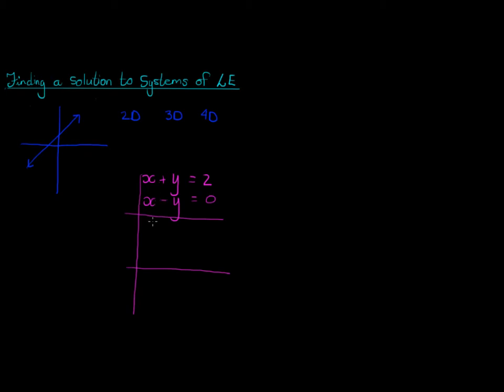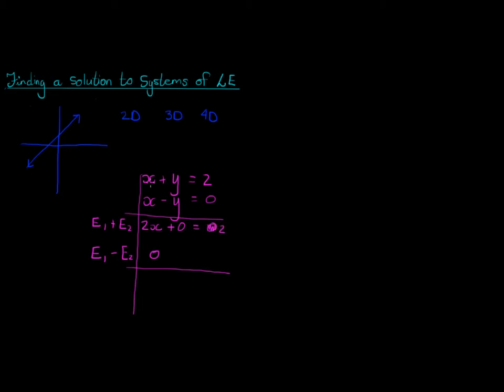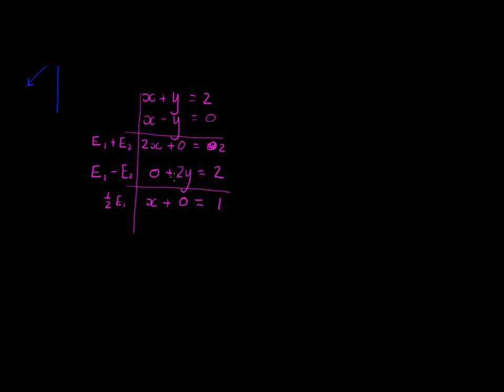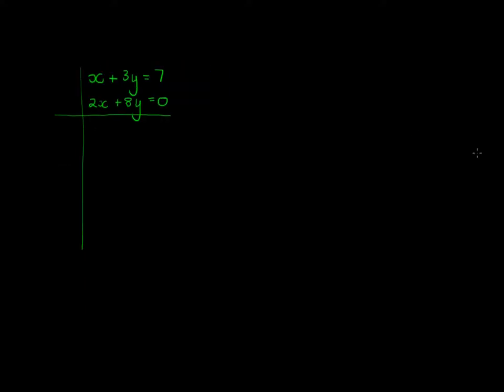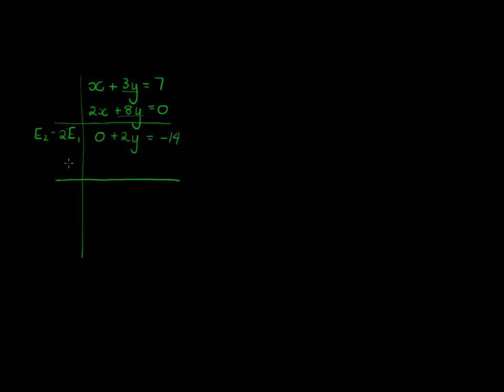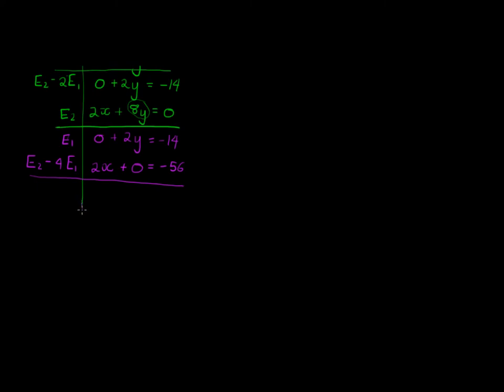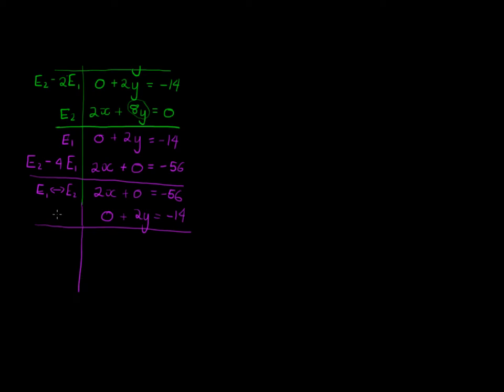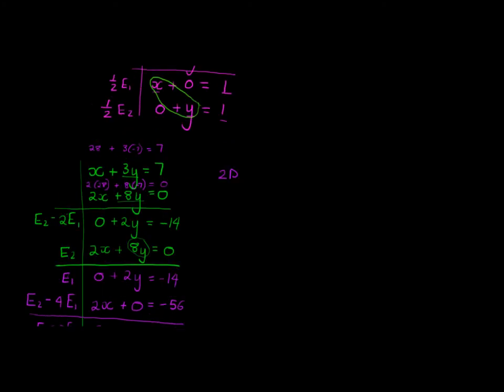Finding Solutions to systems of linear equations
How to solve a system of Linear equations with 2 variables